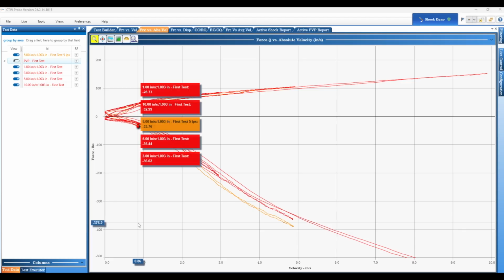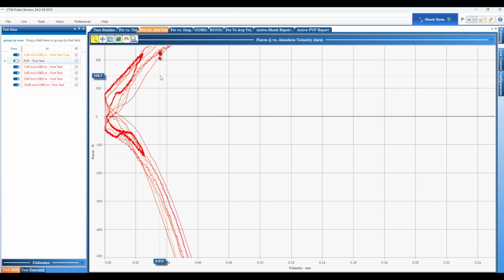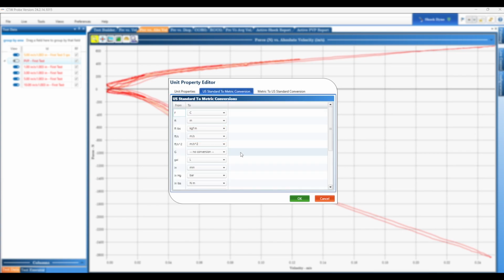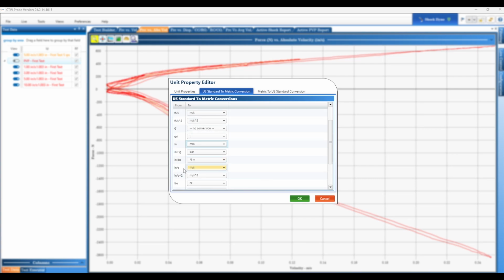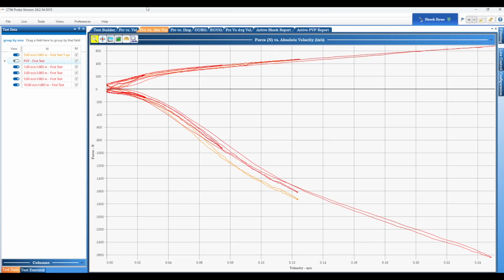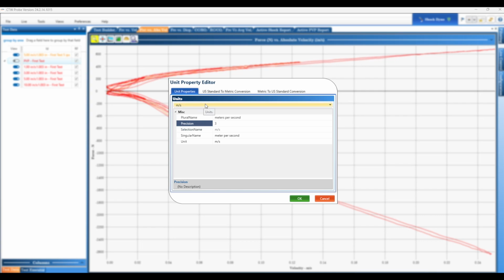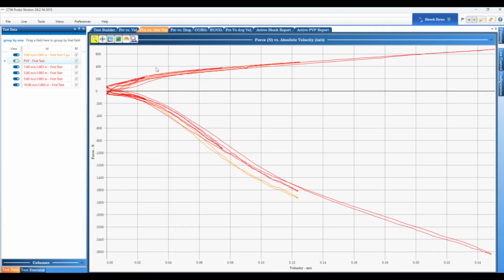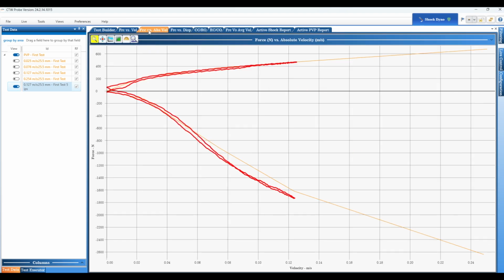CTW Probe© Software - Units and Preferences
In this video, we show you how to convert units from US Standard to Metric and how this conversion is reflected within the software.